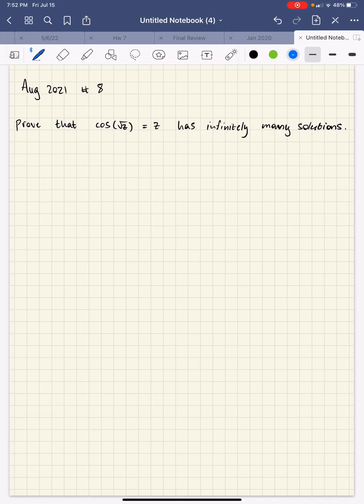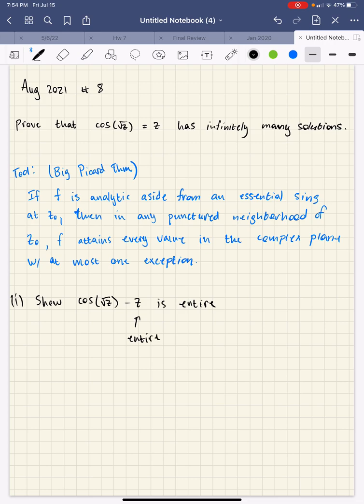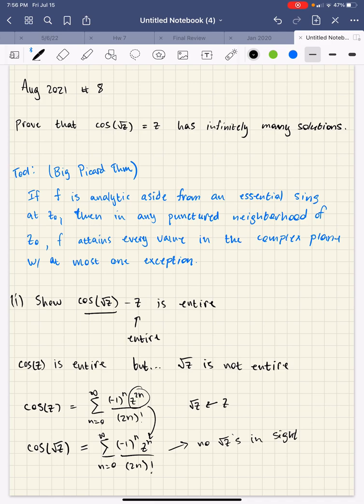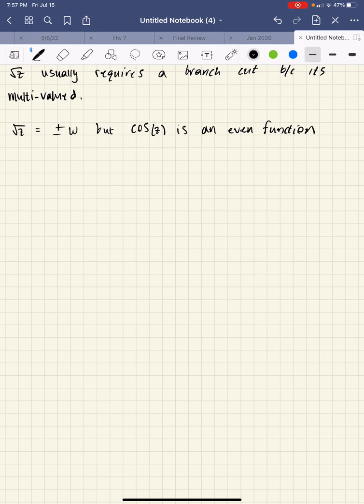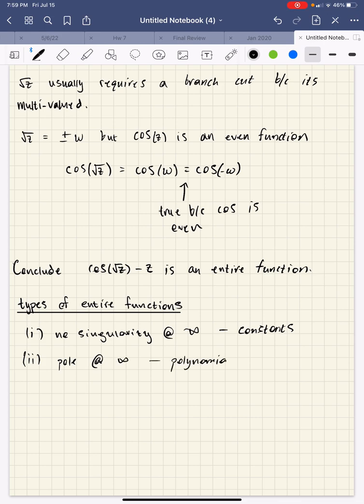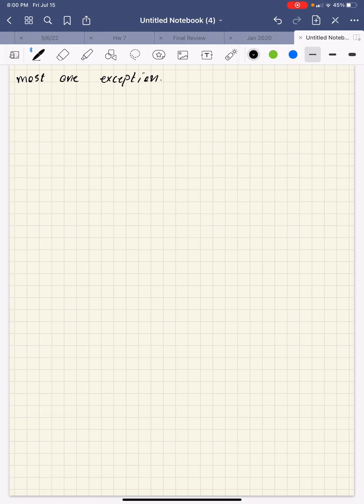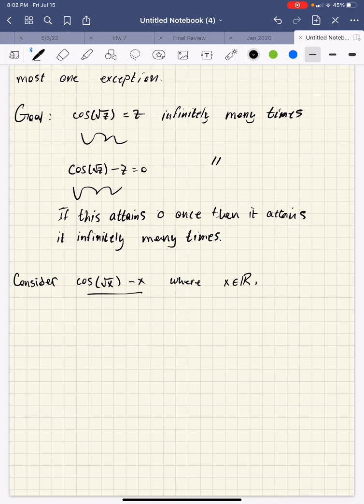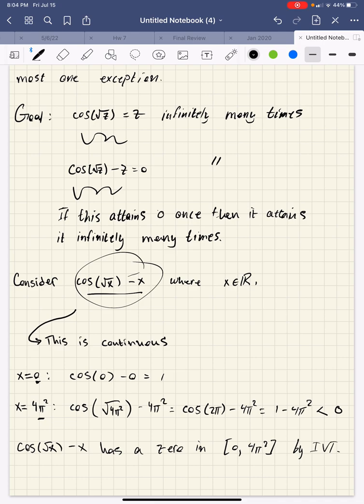CA aug2021 8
cos(\sqrt{z})=z has infinitely many solutions. Big Picard Theorem, entire functions, essential singularities.

Correction from video: In the orignial statement of the  "Big Picard Theorem" the function in question attains every complex value INFINITELY OFTEN with at most one exception. This infinitely often part is key. I neglected to write it in the original statement of the theorem.